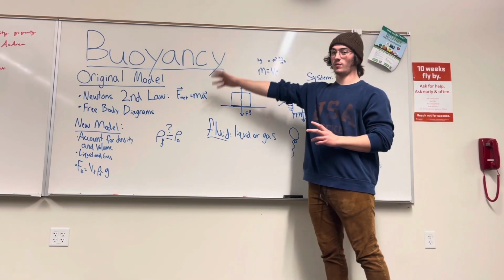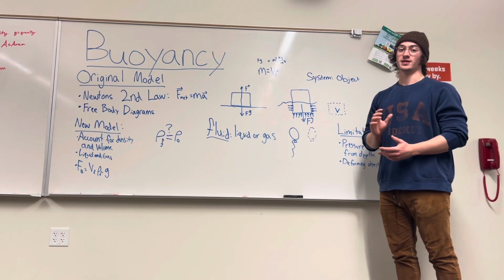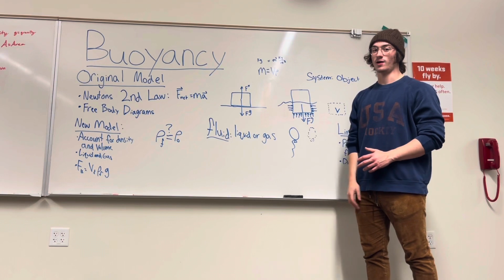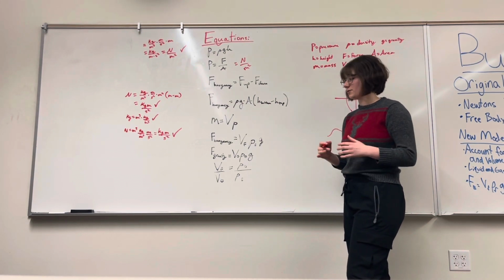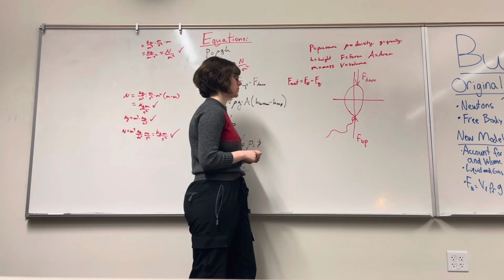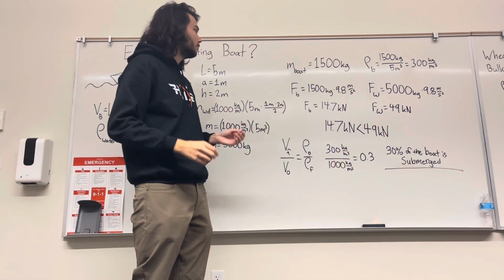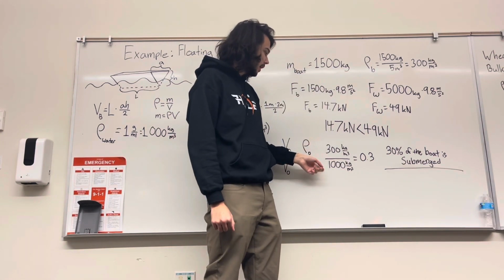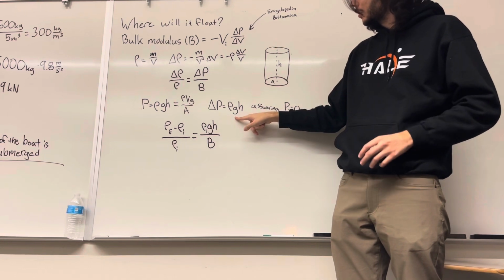PH 212 Project 2 Buoyancy